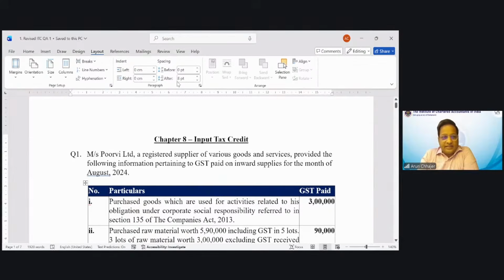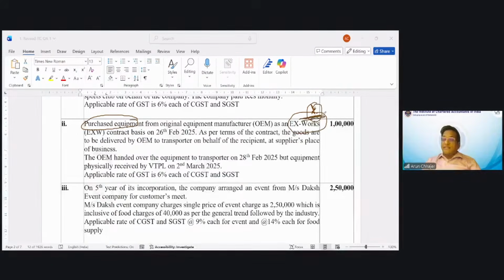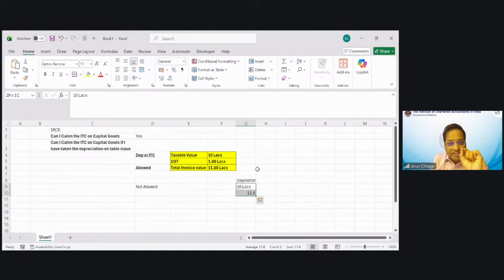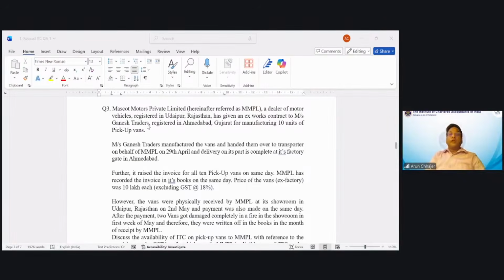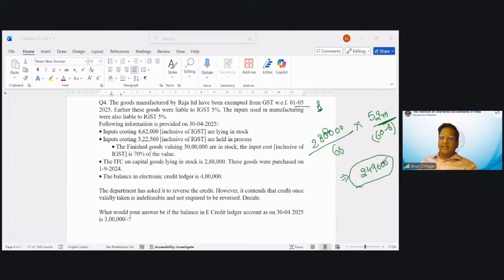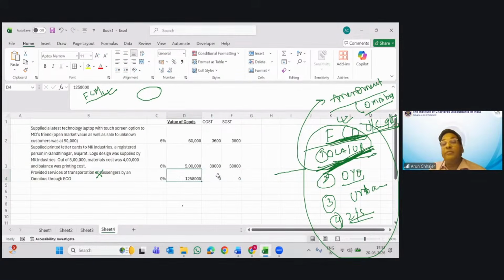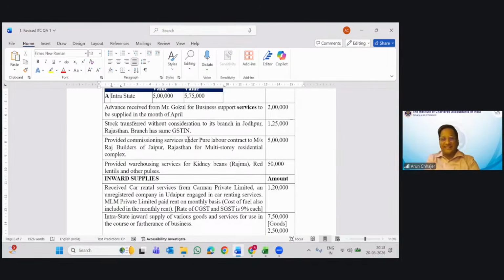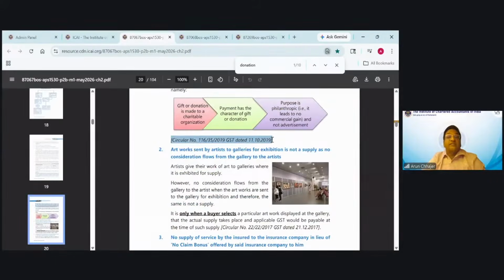Intermediate Paper-3B:GST | Topic: Input Tax Credit | Session 2 | 20 March, 2026